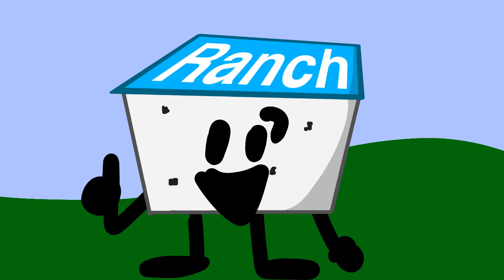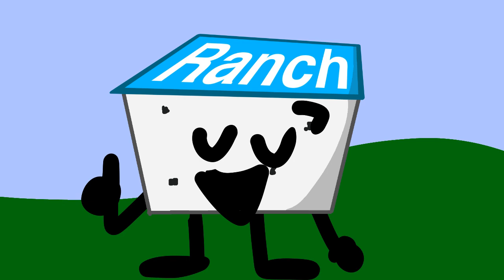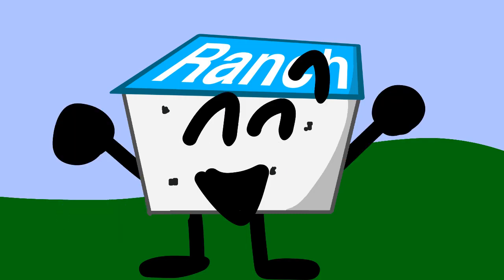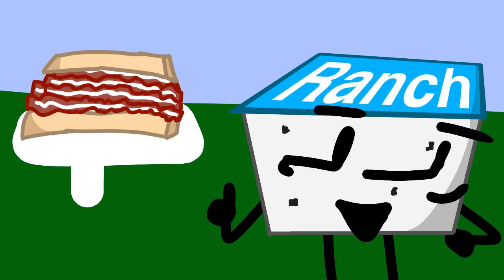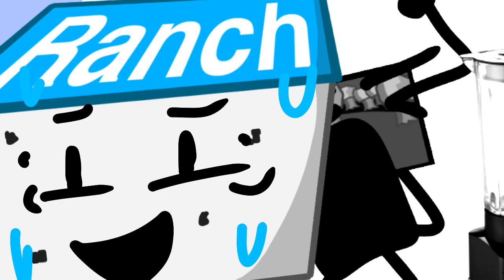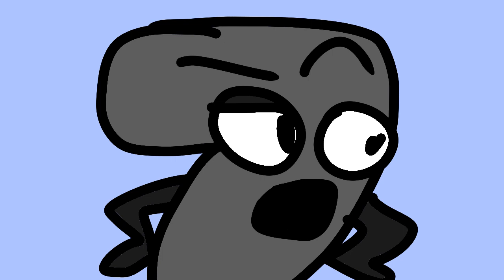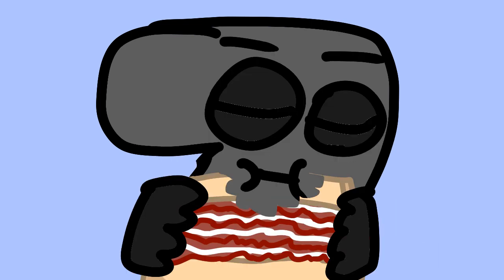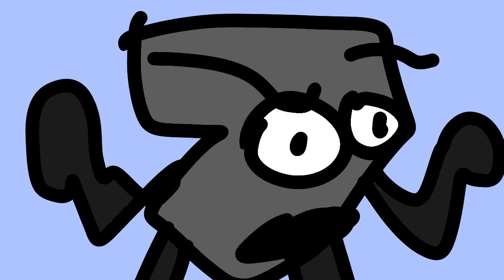BFTU C2: Whopper Whopper Whopper Whopper